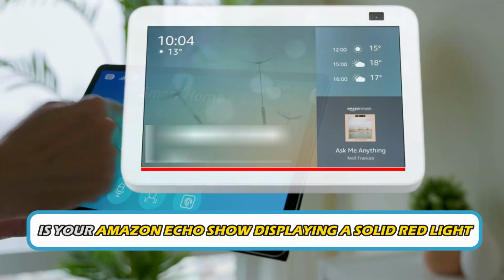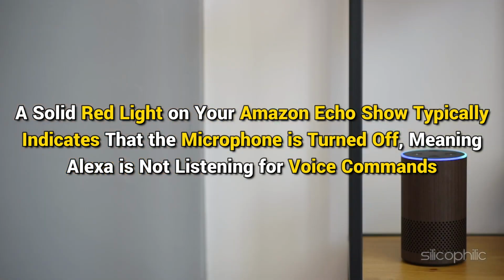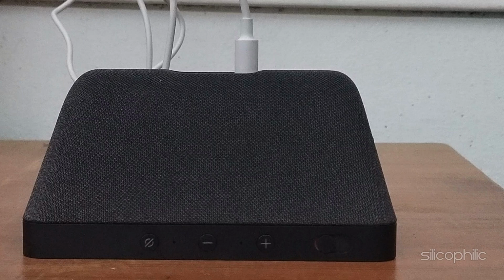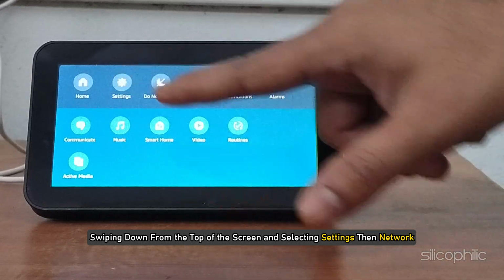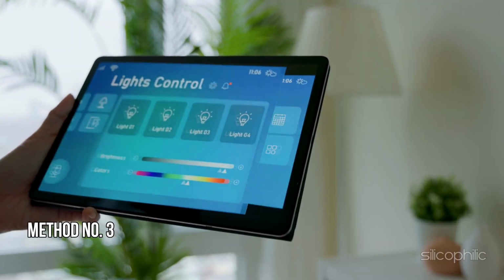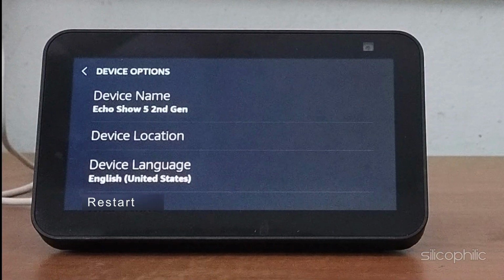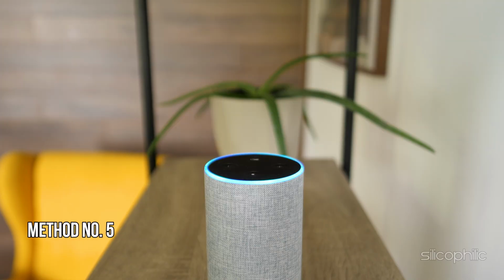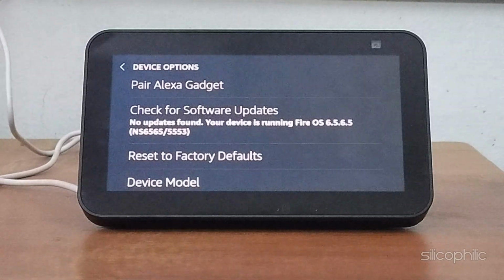Amazon Echo Red Ring Light Fix | Why Is My Amazon Echo Showing a Red Light? | Fix Echo Show Light!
The red light ring on your Amazon Echo usually indicates a problem related to the microphone or connectivity. Here's how you can troubleshoot and fix it:

he red light ring on an Amazon Echo indicates the following:

1. Microphone Is Muted
The most common reason for the red light is that the microphone has been turned off.
When the microphone is muted, Alexa won't respond to voice commands.
To fix this, press the microphone button (usually located on the top of the device). This will unmute the microphone, and the red light should disappear.
2. Device Cannot Connect to Alexa Services
A red light can also indicate that your Echo is unable to connect to Alexa services due to:

A poor Wi-Fi connection.
An issue with Amazon servers.
An account-related problem.
To resolve this:

Check your Wi-Fi connection.
Restart your Echo device and router.
Ensure your Amazon account is logged in and active on the Alexa app.
3. Account-Related Issues
If your Amazon account has been deactivated, or there's an issue with it, the Echo might show a red light.
Open the Alexa app to check for any account notifications or issues.
4. Hardware or Software Problem
If the red light persists after troubleshooting, it could indicate a hardware or firmware issue.
Ensure the device firmware is up to date by saying, "Alexa, check for updates."
As a last resort, perform a factory reset and reconfigure your device.
5. Muted Video Calls (Echo Show Devices)
On Echo Show devices, the red light might indicate the camera and microphone are disabled during a call.
Understanding the exact behavior of the red light (solid, flashing, or intermittent) can also provide more details about the issue. If none of these causes seem to fit, contacting Amazon Customer Support is recommended.

Timestamps:
00:00 Intro
00:16 Method No. 1
00:52 Method No. 2
01:30 Method No. 3
01:58 Method No. 4
02:17 Method No. 5
02:46 Method No. 6